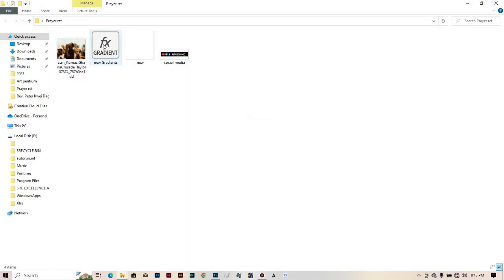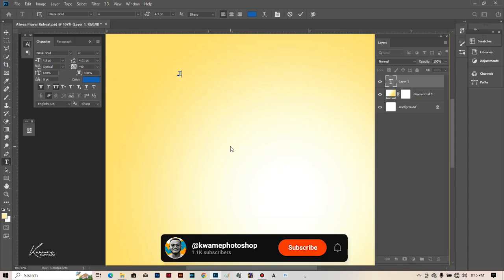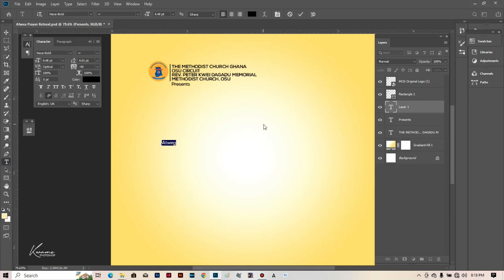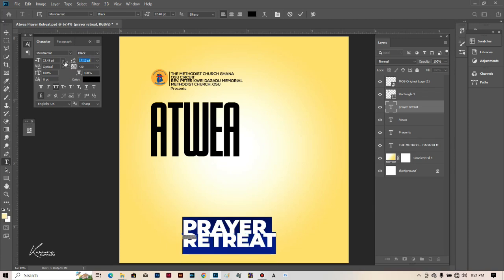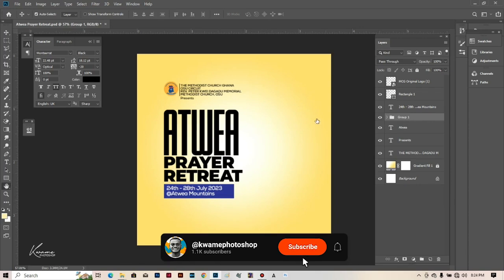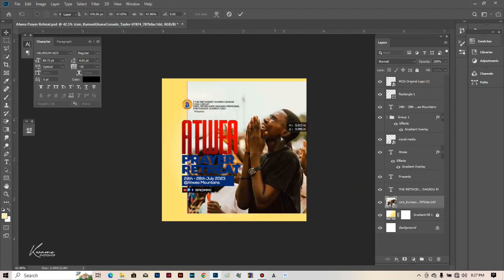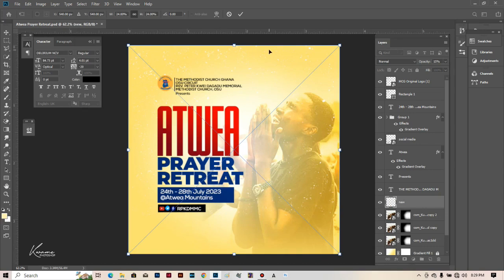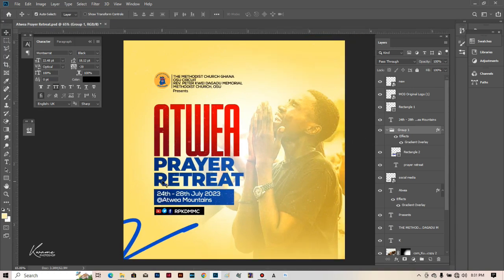Atwer prayer retreat Flyer Design (Adobe Photoshop)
Church Flyer Design In Photoshop | Fasting Prayer Flyer